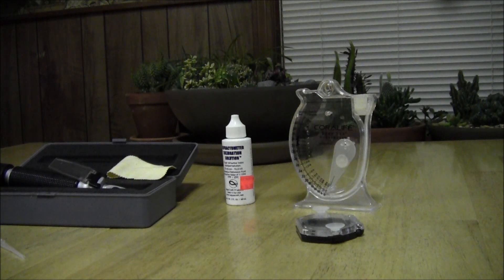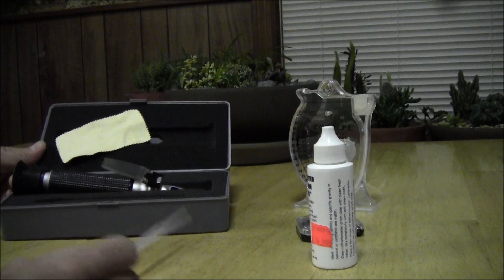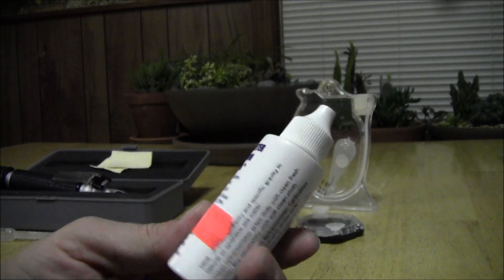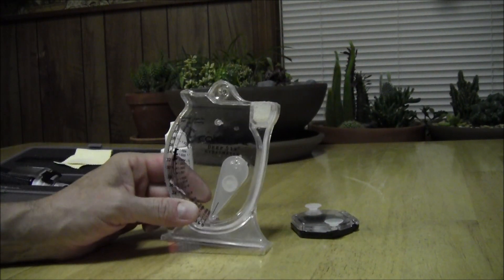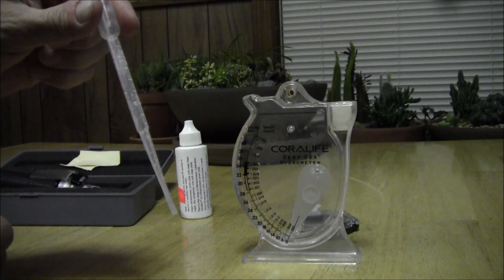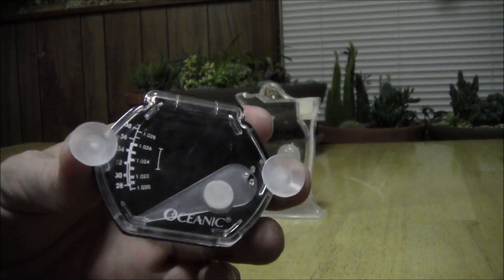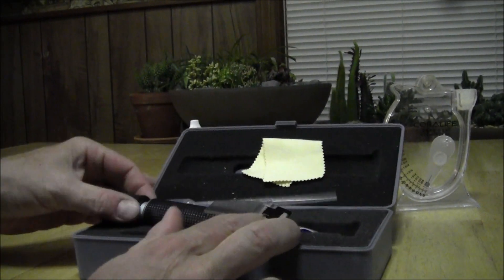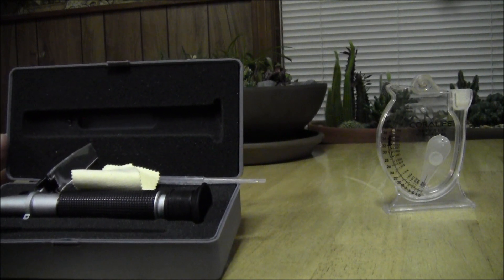Reviewing my new refractrometer by Sybon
A great tool for measuring salinity in a reef tank